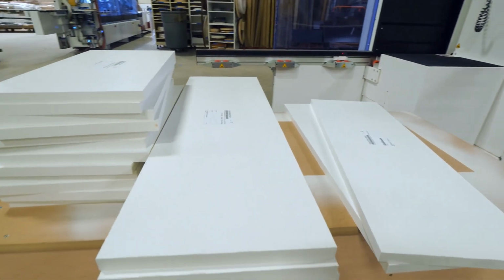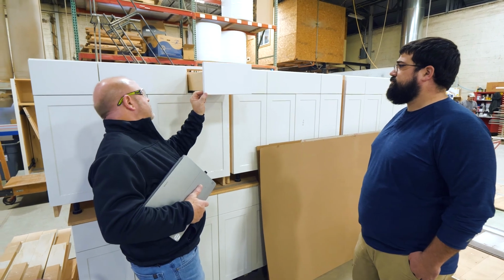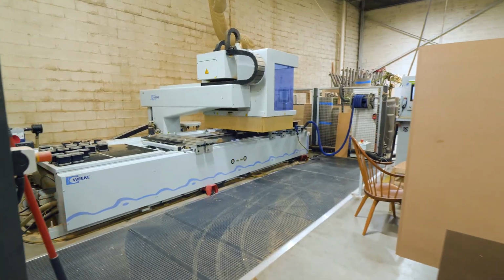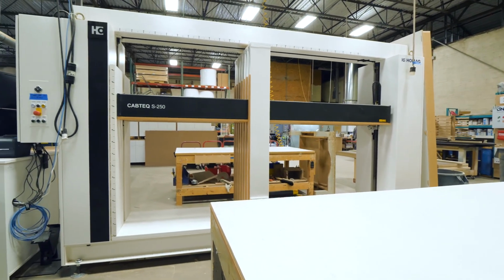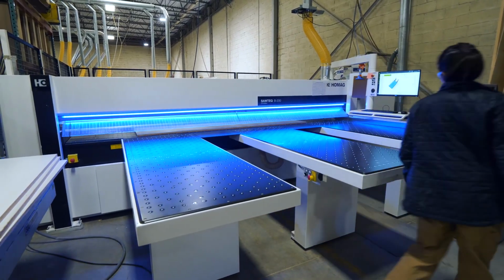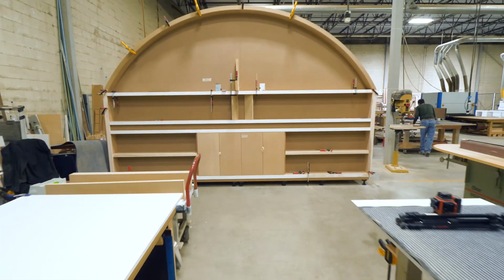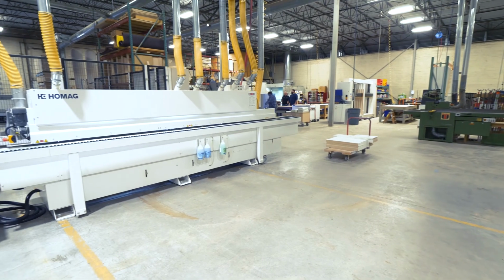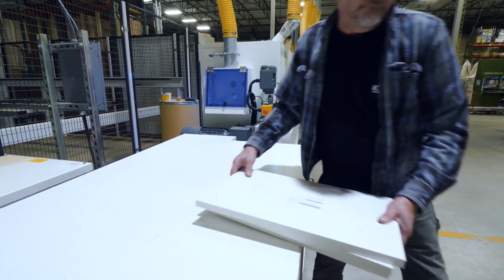Rewarding Results From New Factory Layout | KCMF | Stiles Machinery Partnership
KCMF of Maine is a millwork manufacturing business offering handcrafted kitchen, closet, millwork, and furniture projects in a range of styles, finishes, and wood types.

"My experience with Stiles was very rewarding," said Ryan Sylvia, General Manager of KCMF.

Since its founding in 2020, KCMF has shifted from having one CNC machine, to having a full factory layout with the help of Stiles. Some of their newer machinery installs include the SAWTEQ B-200, Weeke CNC, Butferring Diamond CE Sander, HOMAG CABTEQ S-250, HOMAG DRILLTEQ V-500, and a HOMAG Edgebander.

Learn more...

Social @ Stiles Machinery

As the industry’s leading provider of advanced manufacturing solutions, Stiles has been helping manufacturers nationwide increase their efficiency and productivity for over 50 years. With world-class machinery backed by an experienced and responsive support team, extensive parts inventory, unique upgrade capabilities, and a nationally accredited education and training program, Stiles offers a solution for every challenge and is your partner in every success. Stiles is a proud member of the HOMAG Group, a global leader in the production of industrial manufacturing machinery.